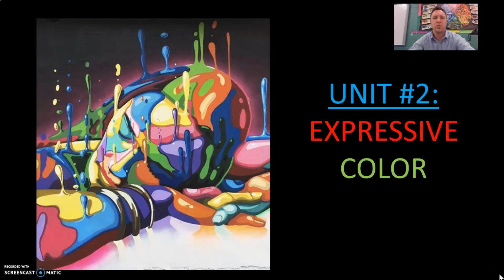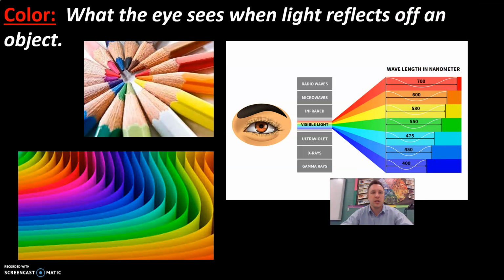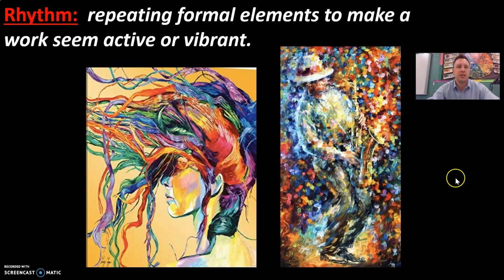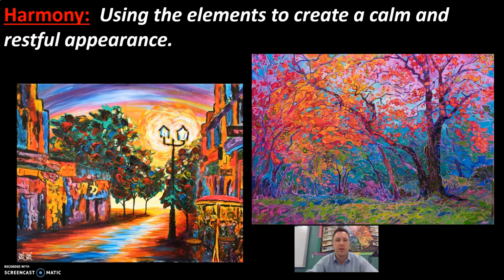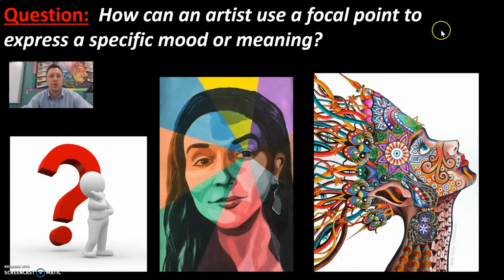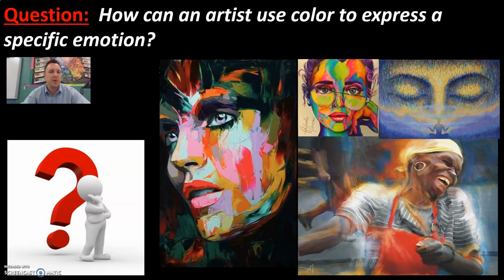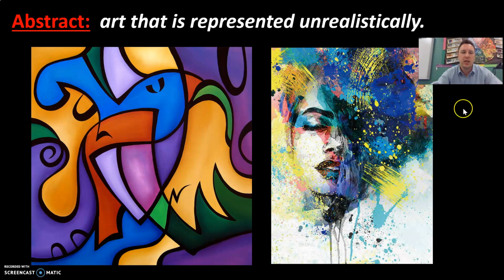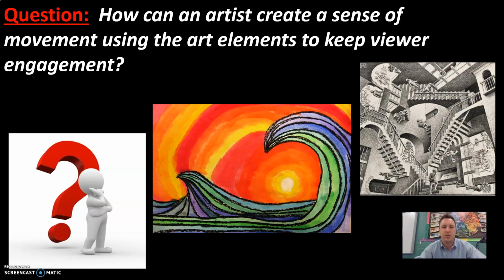VIDEO: Expressive Color Power Point